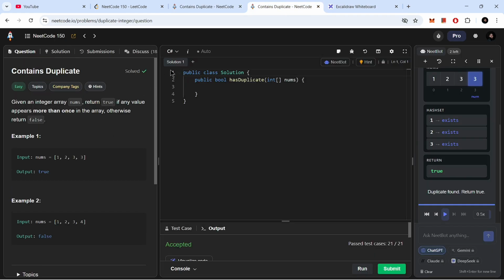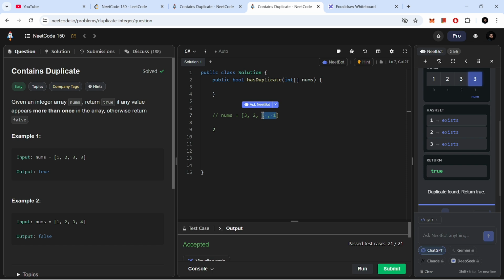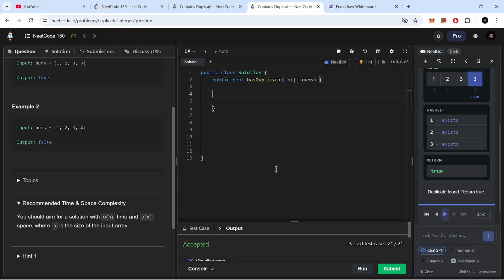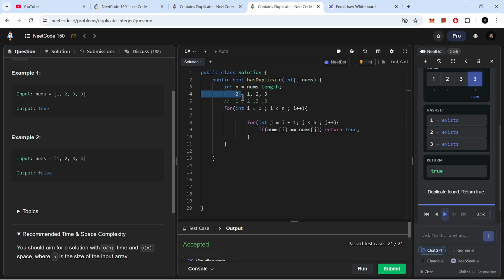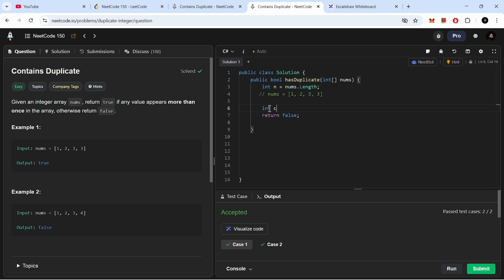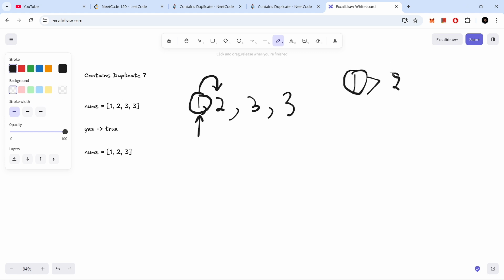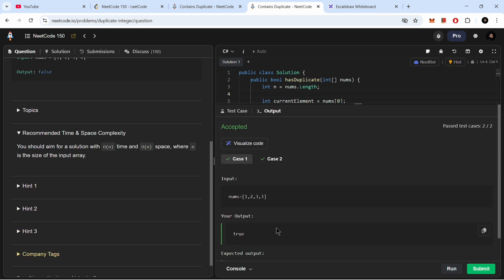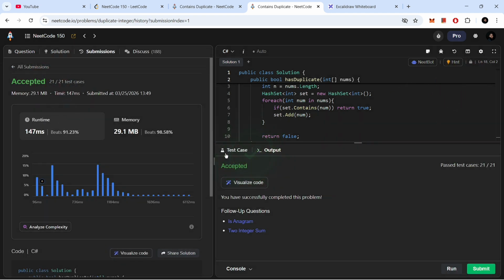Neetcode 1 | Contains Duplicate | @TheThirdTierGuy NeetCode 150 Challenge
Kya app bhi meri trah nalle, berojgaar hain ? kya apne bhi college ke 4 saalon main kuch nhi kiya , ghbrayiye nhi main bhi usi darje ka insaan hoon.

Aj se hm start karne jaa rhe hain Neetcode 150 challenge, aur hmm tb tk DSA  krte rhenge jab tk yeh sooraj chaand hai , i mean jab tak hm Google yaan FAANG/ MAANG main placed nhi ho jaate.